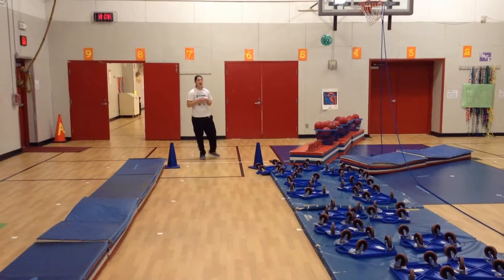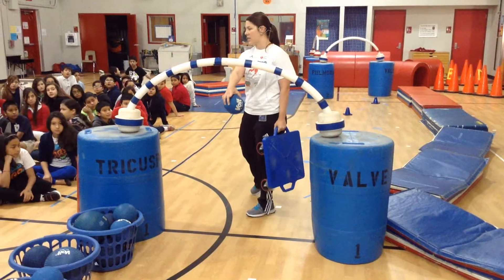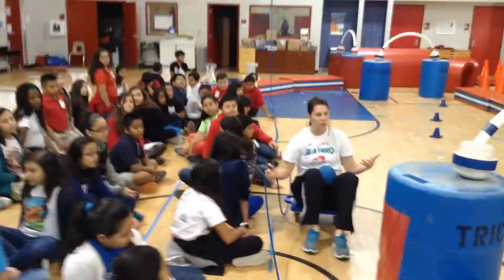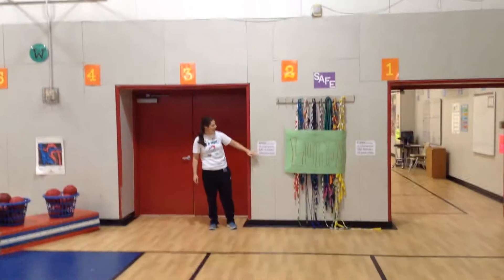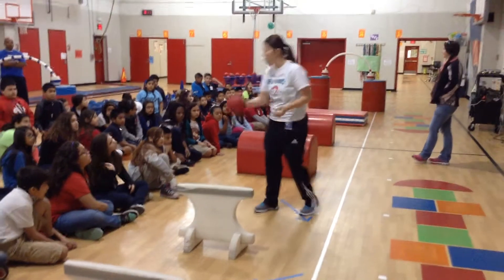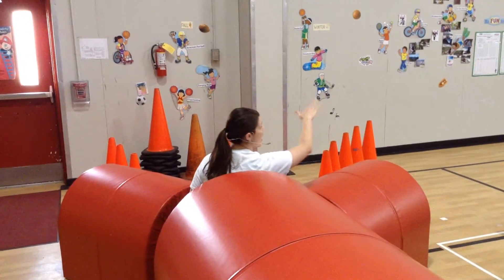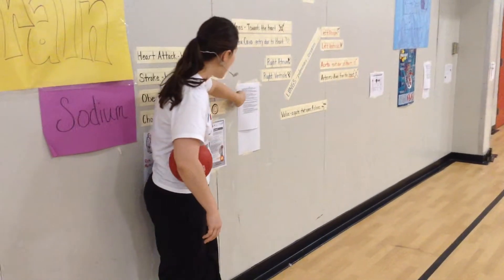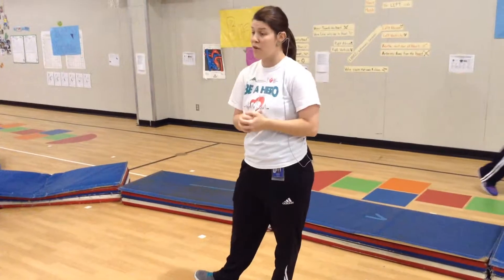Heart Course instructions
explaining how the heart course goes as students listen and respond to instructions. heart course is an obstacle course to represent the heart as blood passes through and picks up oxygen to deliver. This is a great activity for PE students so they can play and move as they learn how blood travels through the heart and body.